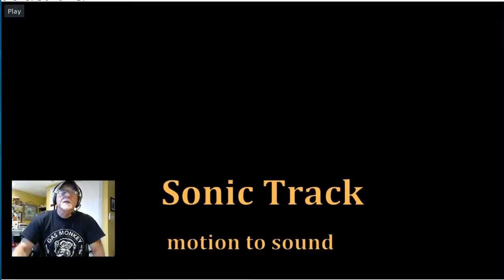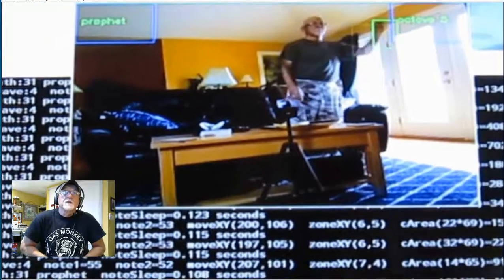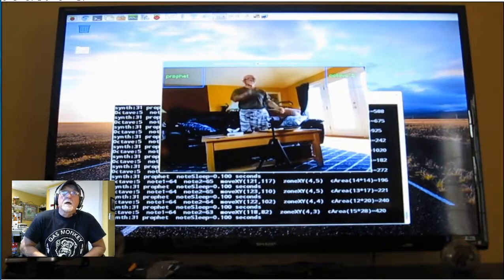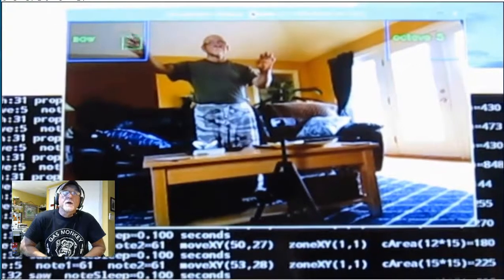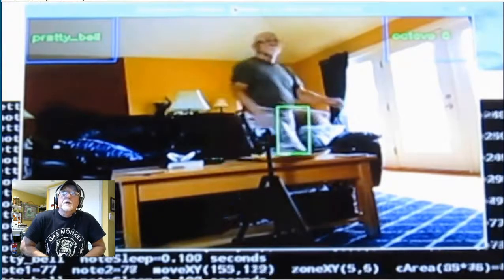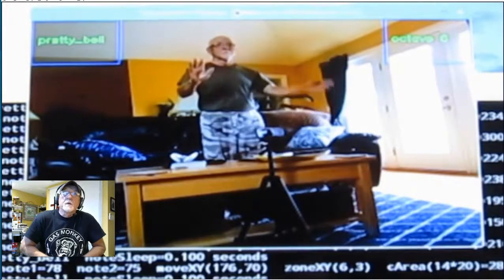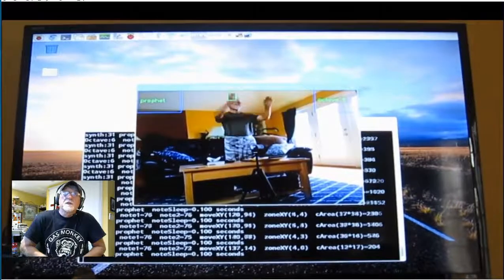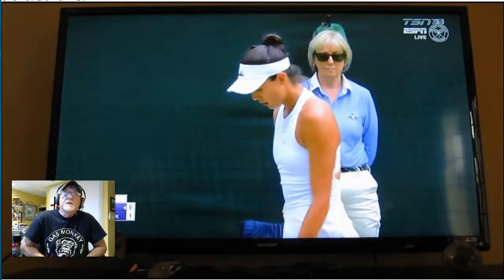Motion Activated Menu Demo sonic-track.py - raspberry pi, python, openCV, sonic-pi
rlease 0.90 Adds Air Drums feature (default)
You can run a curl/bash automated install to an ssh or terminal session from the link above.  Please note this is still a work in progress.

This is a Raspberry Pi demonstration the  motion activated menu's for synthesizers and octave changes.  The selections on these menus can be customized to display selected items.  You can  put your selections in a pick List and arrange them in any order.  These then become available through the motion menus.

I am also working on including drum selections that can be played using motion tracking.  This would be link a sonic air drum session.  Other changes planned are ability to record and play sessions.  Anyway I am having fun with this.